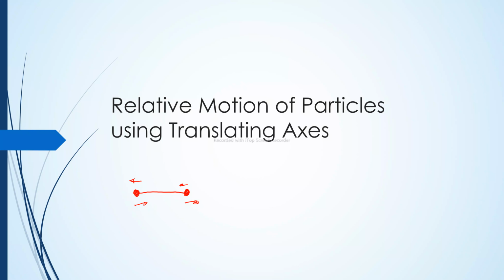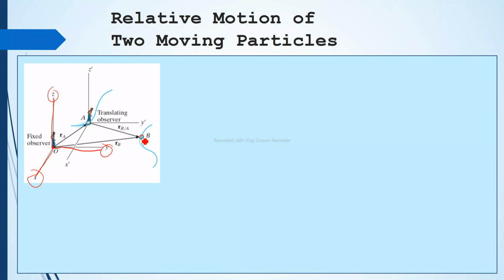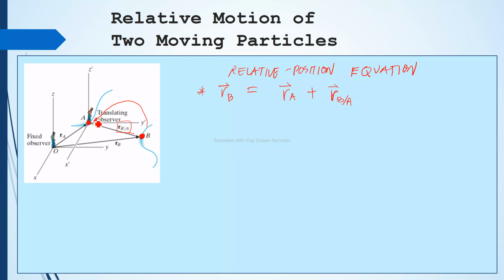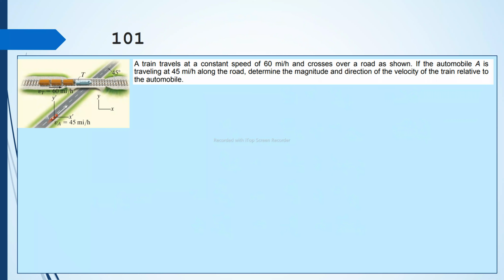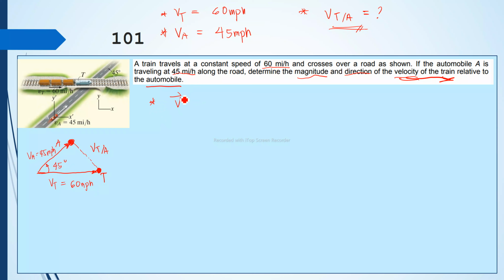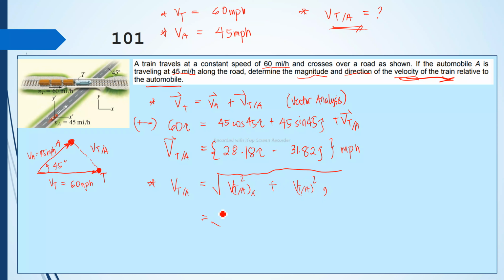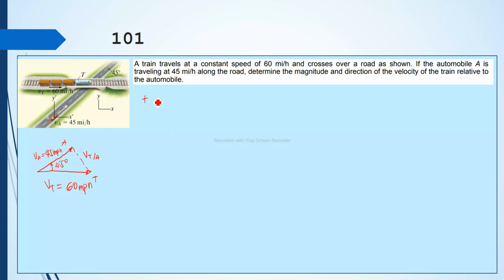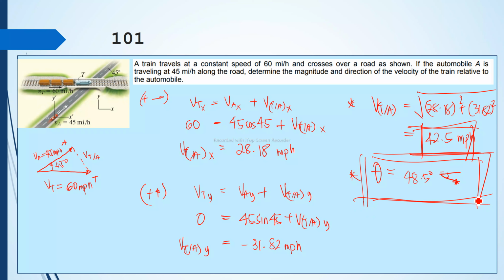Describing the Relative Motion of Two Particles using Translating Axes (Part I)